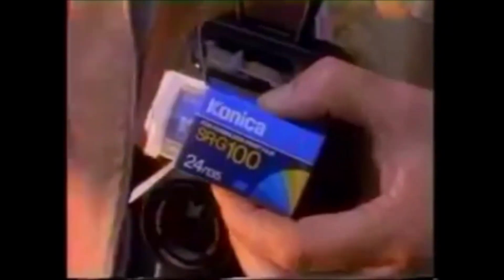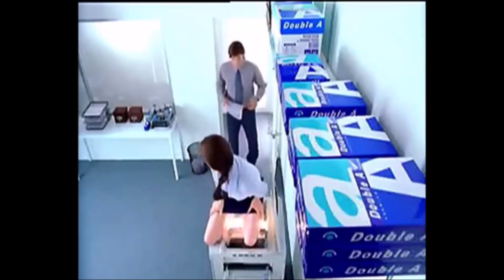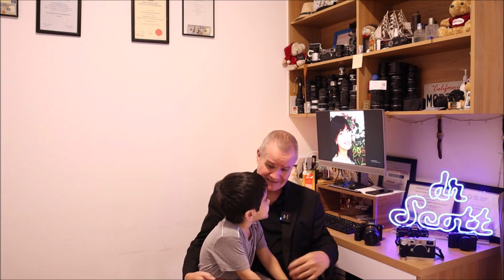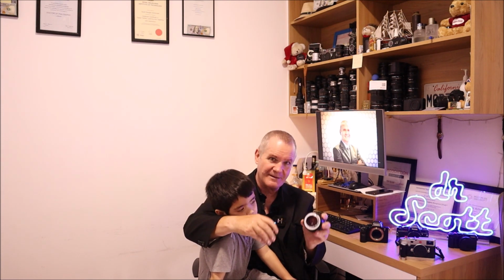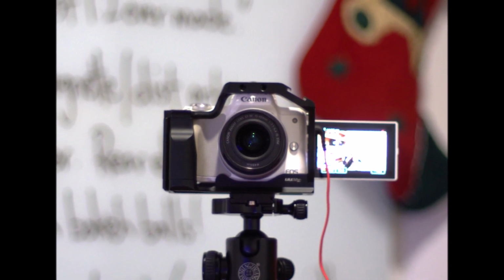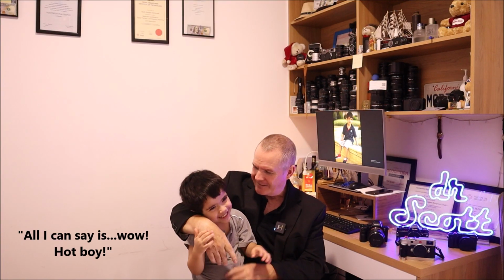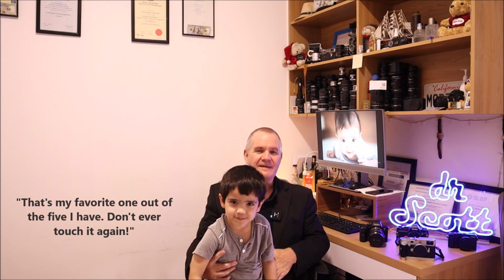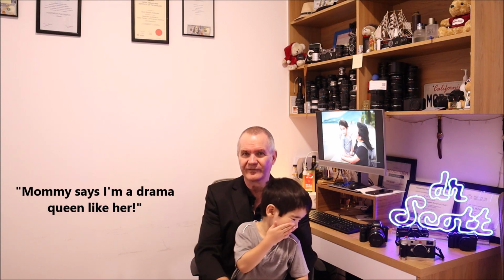Konica 57mm 1.2 - The Legend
I use Luminar to edit my photos...it's perfect for new photographers. Full of AI features. Once you own it, you OWN it for life!